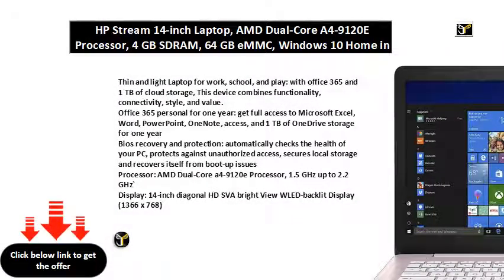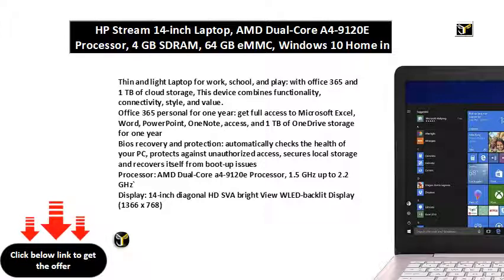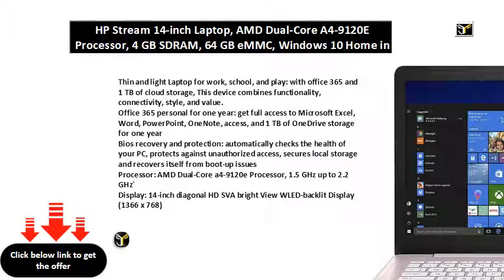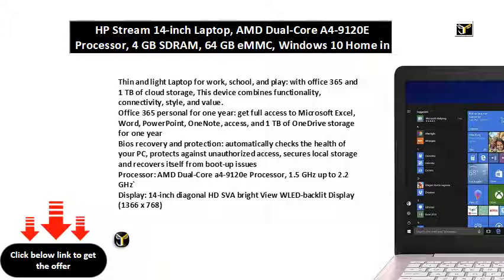HP Stream 14-inch Laptop, AMD Dual-Core A4-9120E Processor, 4 GB SDRAM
Thin and light Laptop for work, school, and play: with office 365 and 1 TB of cloud storage, This device combines functionality, connectivity, style, and value.
Office 365 personal for one year: get full access to Microsoft Excel, Word, PowerPoint, OneNote, access, and 1 TB of OneDrive storage for one year
Bios recovery and protection: automatically checks the health of your PC, protects against unauthorized access, secures local storage and recovers itself from boot-up issues
Processor: AMD Dual-Core a4-9120e Processor, 1.5 GHz up to 2.2 GHz`
Display: 14-inch diagonal HD SVA bright View WLED-backlit Display (1366 x 768)
Memory: 4 GB DDR4-1866 SDRAM (not upgradable)
Storage: 64 GB eMMC